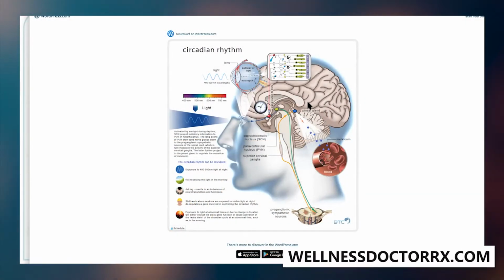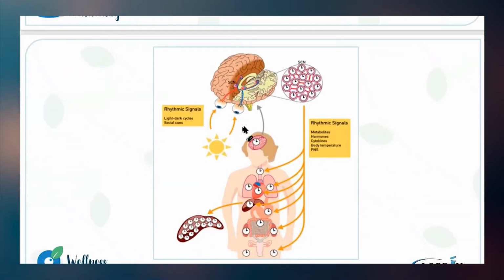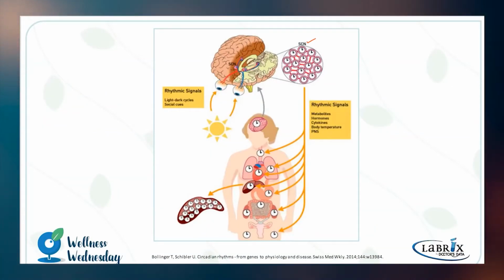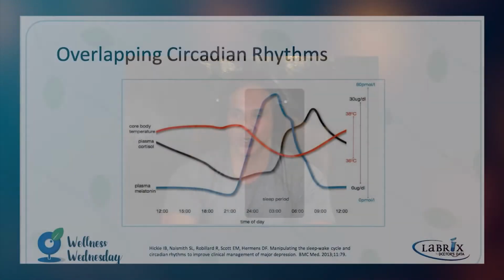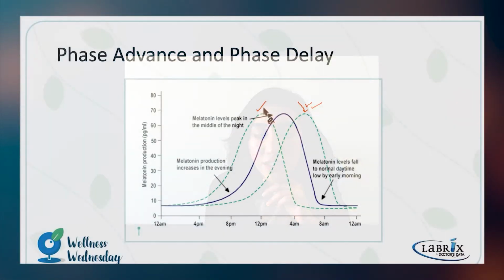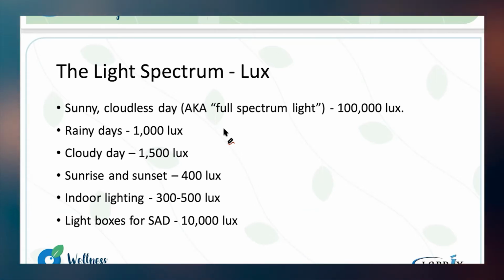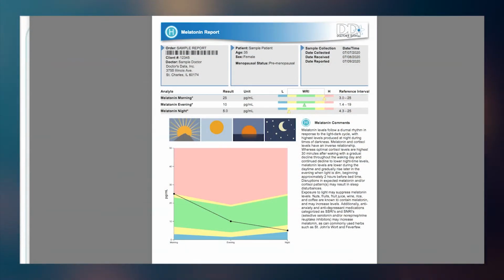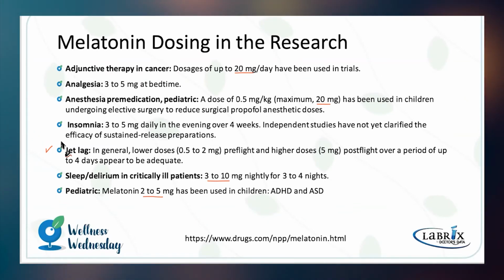***MELATONIN*** & its effects on human structure | El Paso, Tx (2021)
Today Dr. Alex Jimenez, Clinical Nutritionist Ana Paola Rodriguez Arciniega, and Senior Health Coach Kenna Lee Vaughn discuss the function of Chronobiotic molecule, Melatonin.

Discussion: Melatonin is the primary hormone synthesized in the pineal gland. It is considered synchronize our biological clock as a master clock that distributed temporal cues. Nevertheless, melatonin is involved in the protection of our GI tract, has immunologic, antioxidant and anti-inflammatory functions that serve as a potent therapeutic option.